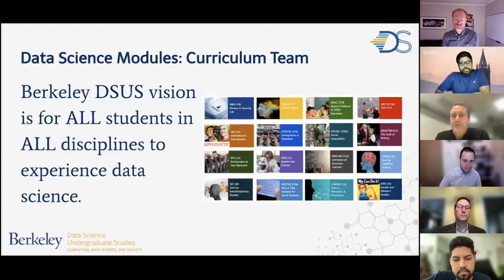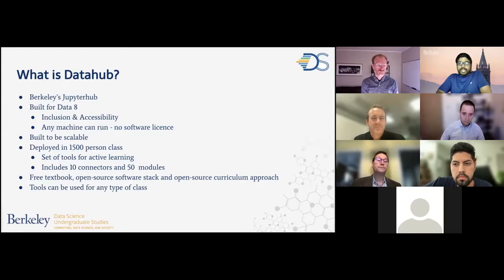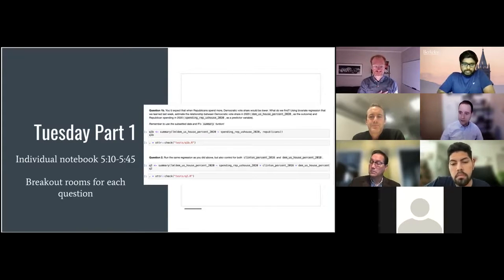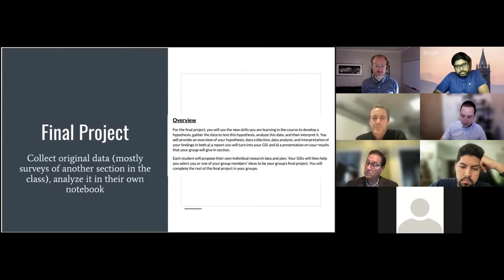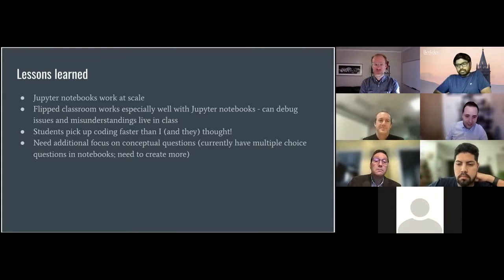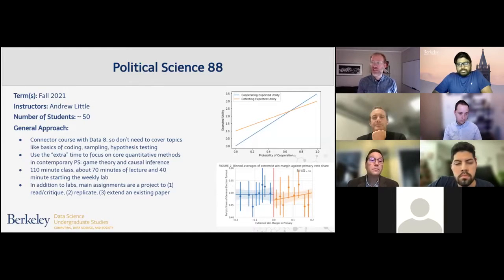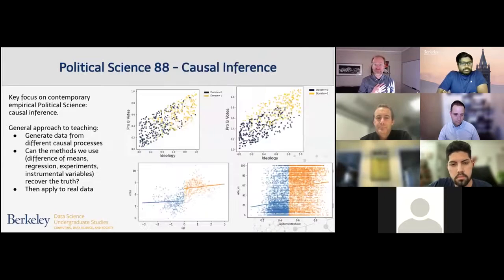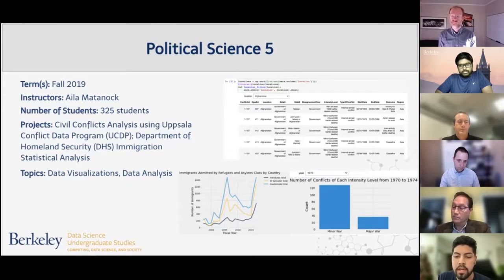Data Science X Political Science - Nov 17, 2021 Workshop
A summary of recent efforts in the Political Science Department to create new curriculum utilizing the UC Berkeley campus Juptyerhub.  Overview of Data Science Modules, Datahub, Political Science 3 - Broockman, and Political Science 88 - Little